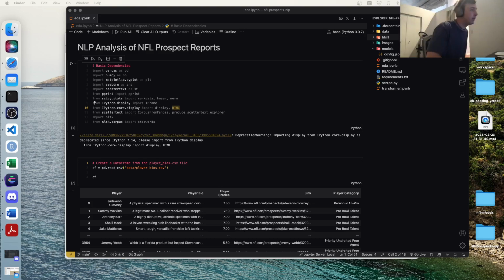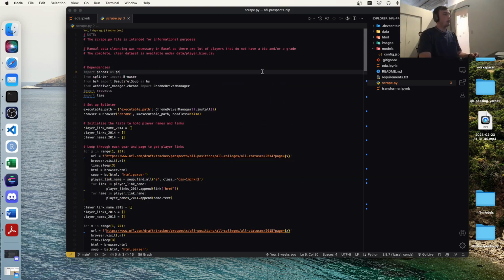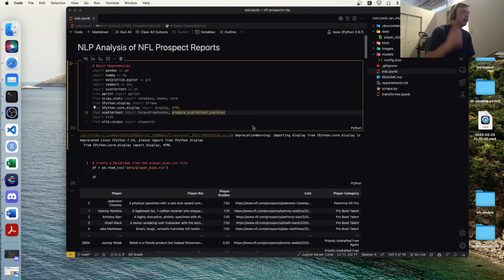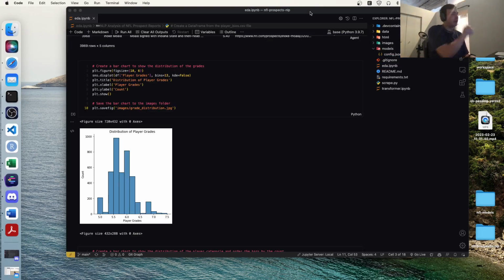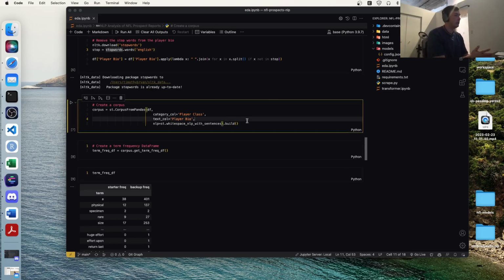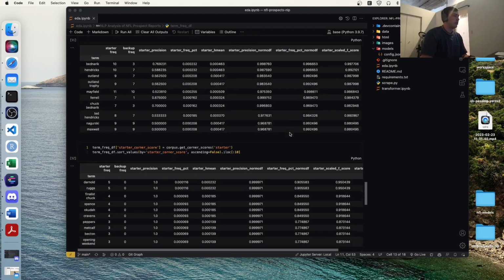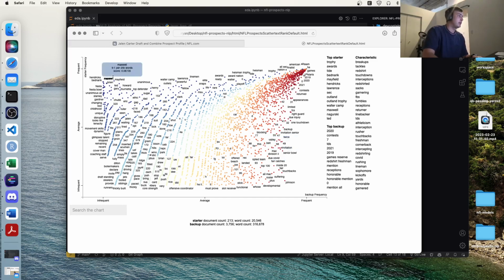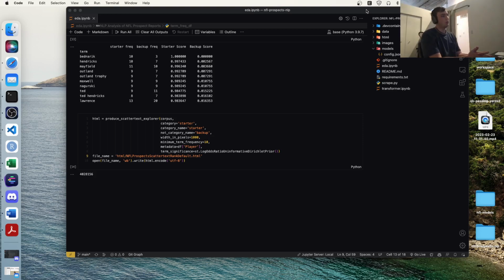Natural Language Analysis of NFL Prospect Reports (2014-2022)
Analyzing the natural language NFL Prospect reports from 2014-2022. Next steps on this will be tuning LLMs on this dataset for sentiment analysis, text generation, question answering, etc.